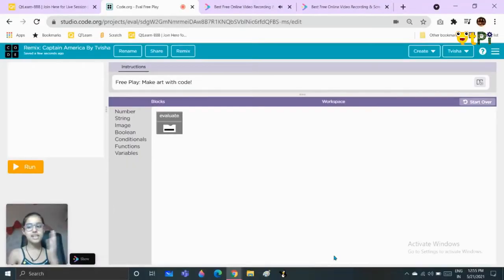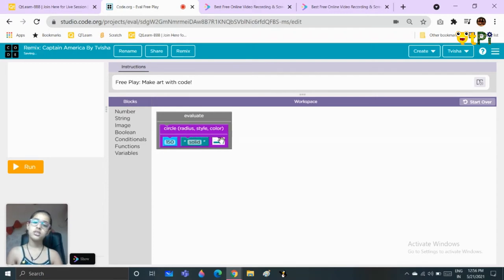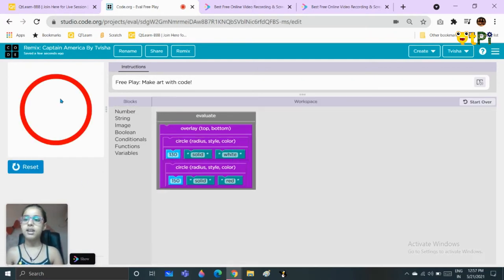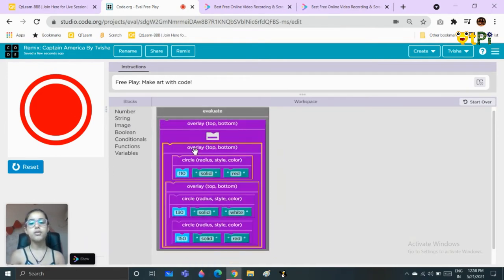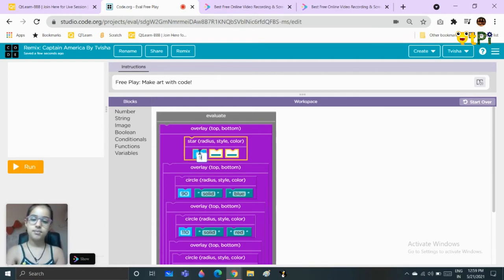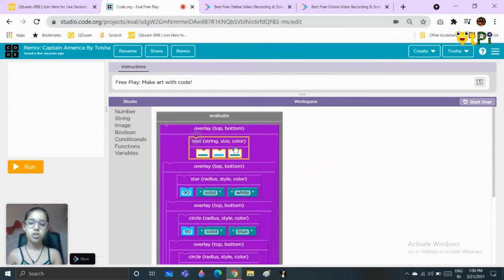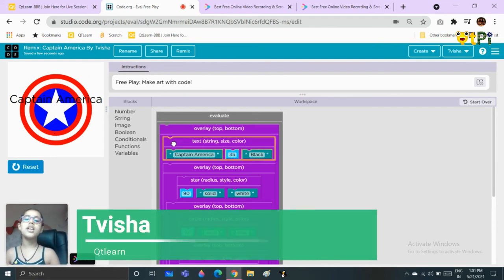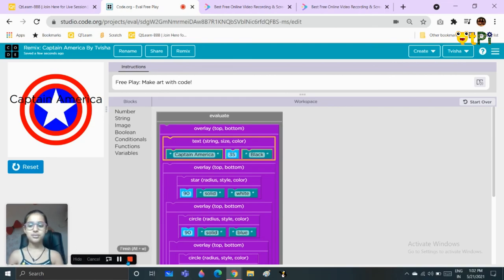Eval Lab, Drawing Captain America shield project by Tvisha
Regards,
QtLearn (QtPi Robotics)